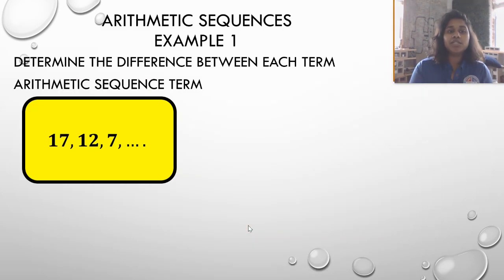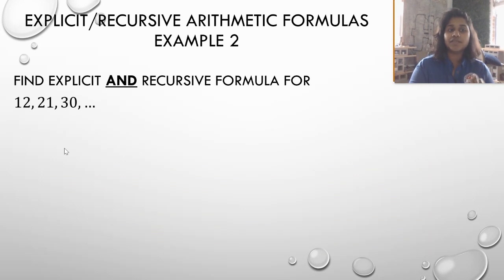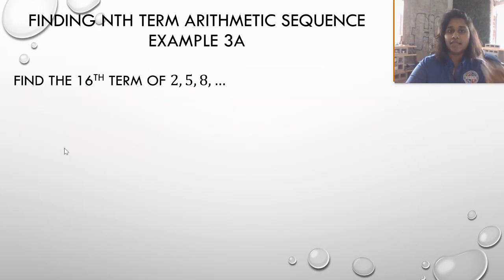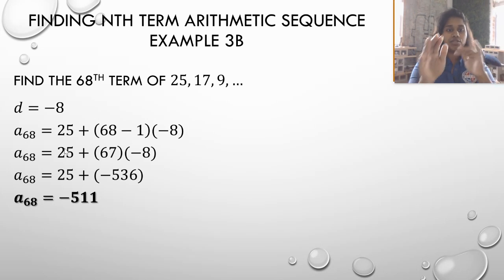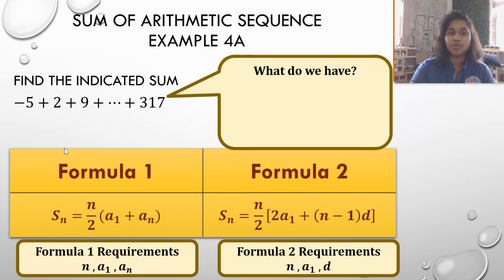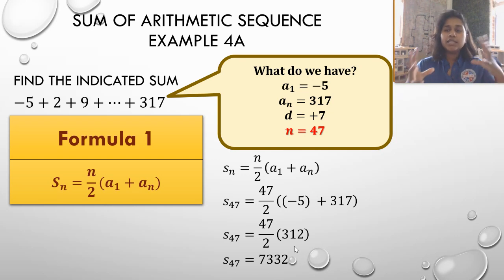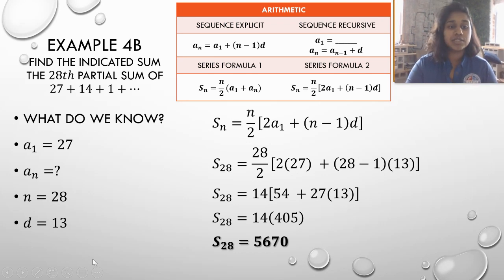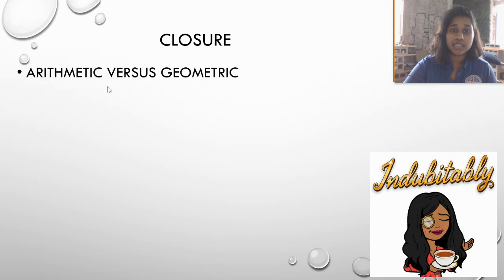Precal Unit 9 Arithmetic Series Part 1